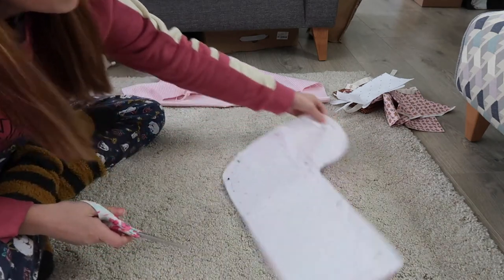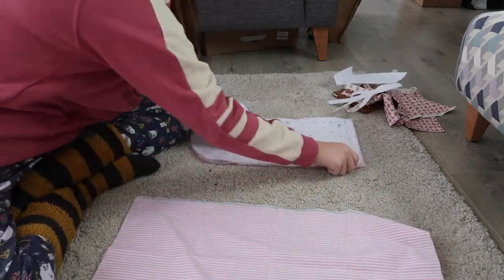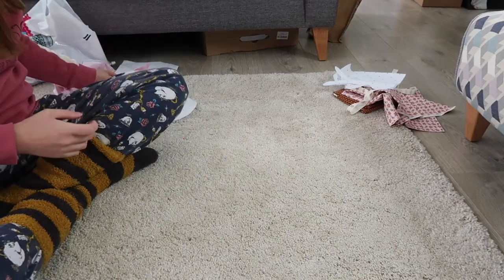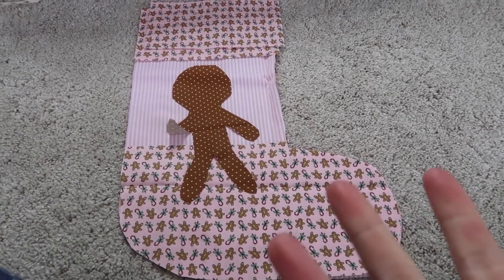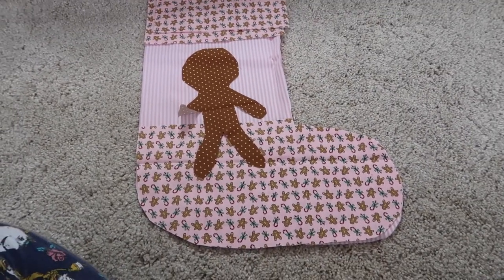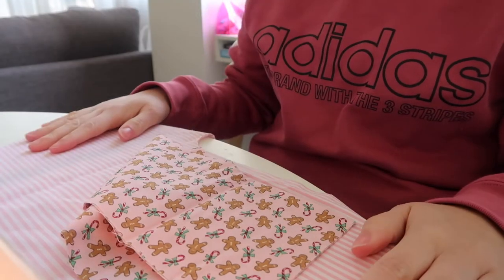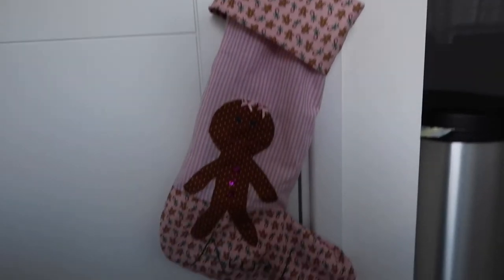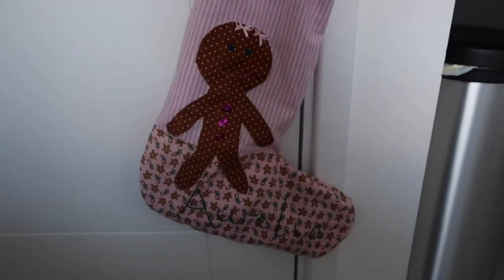DIY Christmas Stocking | Vlogmas Day 11 | Melanie Kate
Hi I'm Mel and today video I share with you how to make your own Christmas stocking